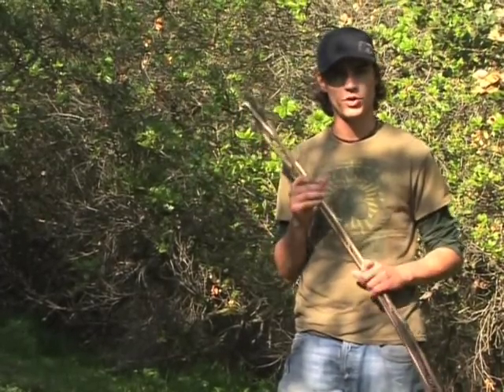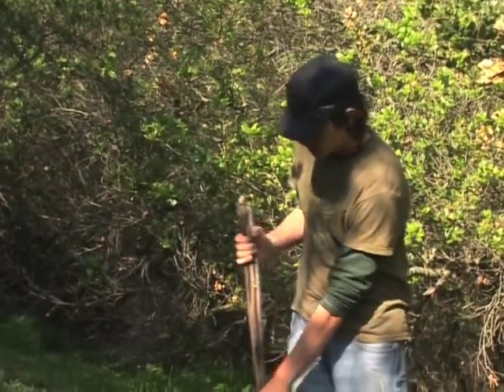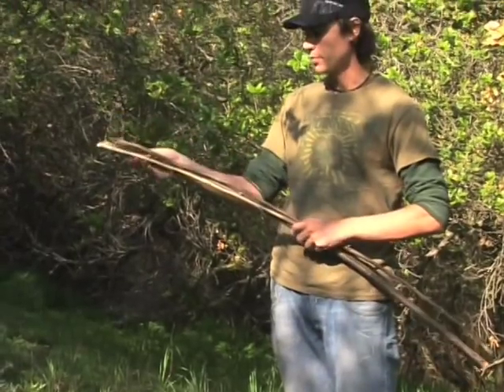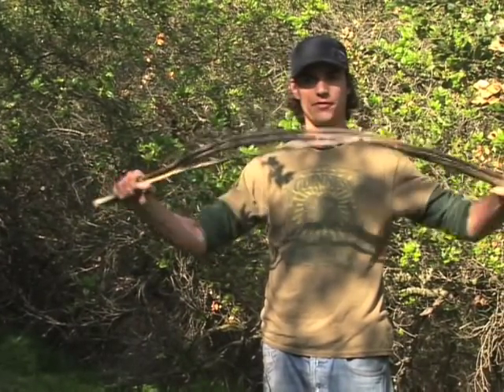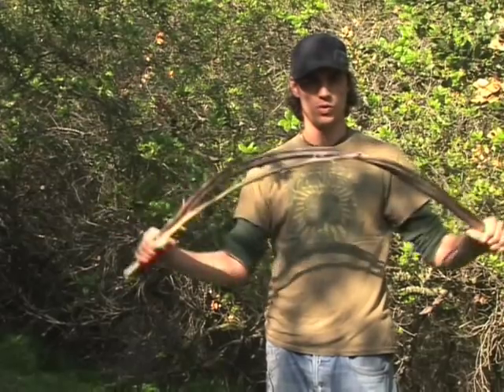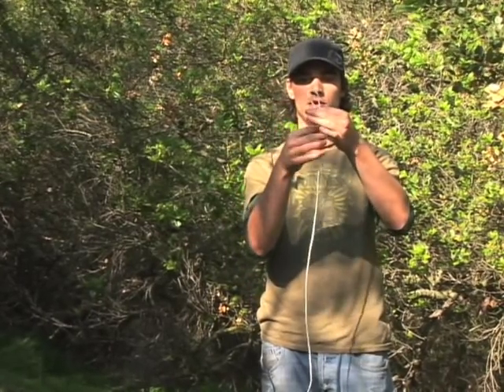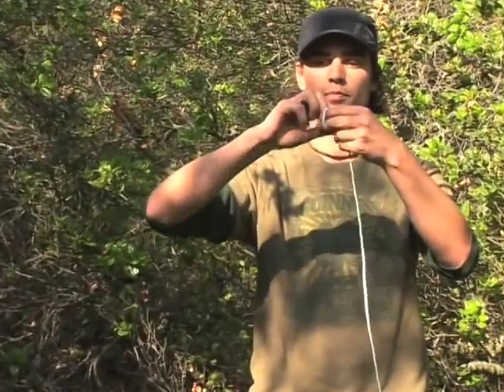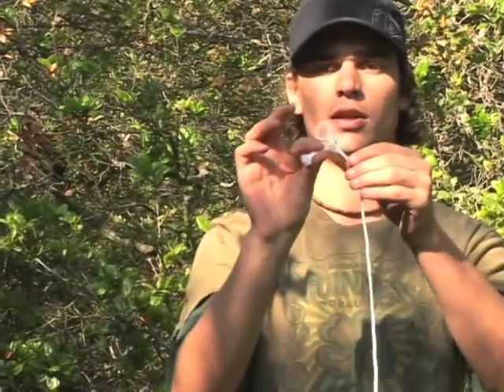Basic Wilderness Survival Skills : Wilderness Survival: Making a Bow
To make a bow and arrow in the wilderness, find three flexible sticks and use a chord from a survival kit. Build a bow and arrow in the wilderness with tips from an experienced outdoorsman in this free video about wilderness survival skills.

Expert: kevin Barrett
Bio: Kevin Barrett is an experienced outdoors man who has been honing his survival skills for many years.